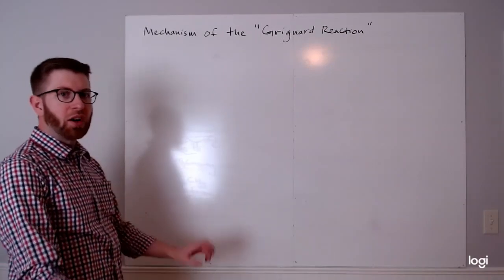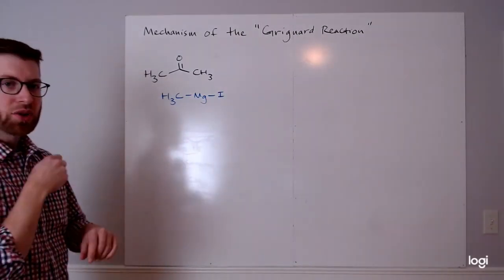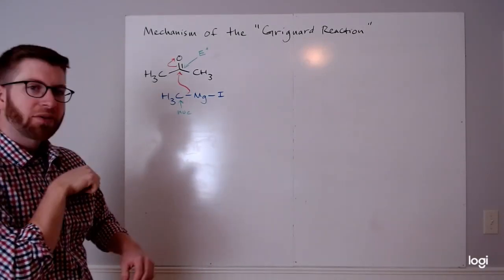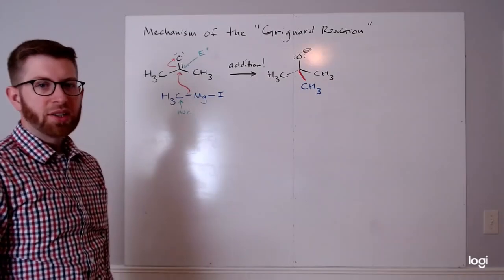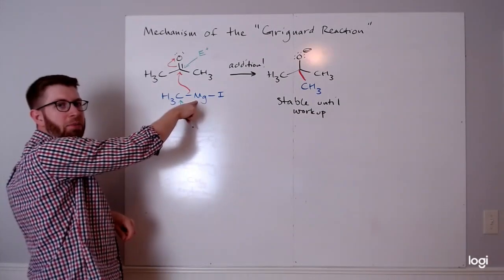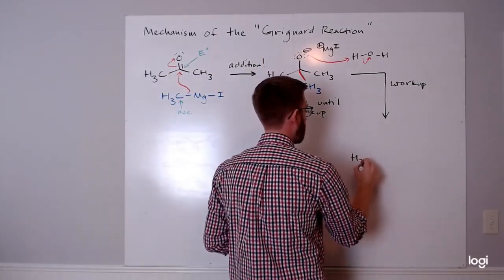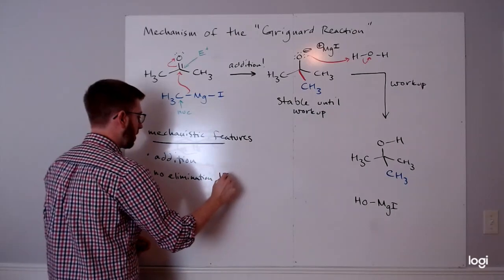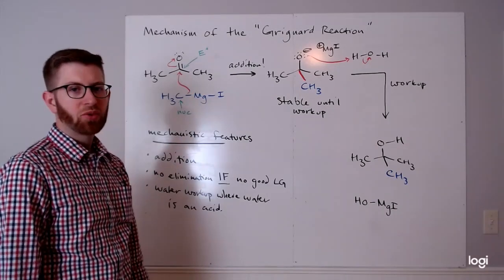6.4 Mechanism of Grignard Reaction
A short video discussing a simplified mechanism for the Grignard reaction. Note that this video was prepared for the Spring 2020 class and accordingly is described as the "second" video in the series